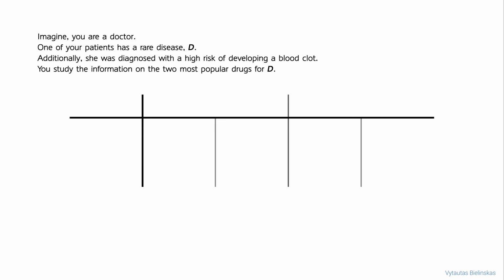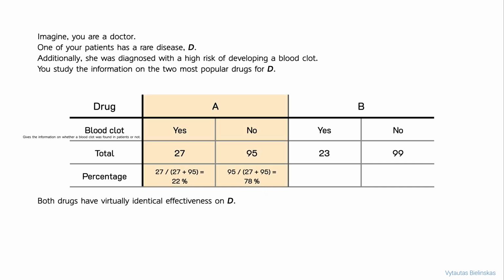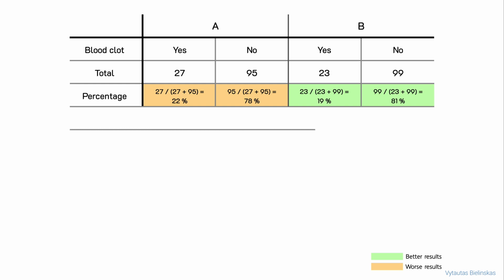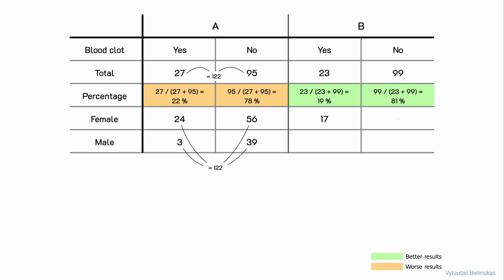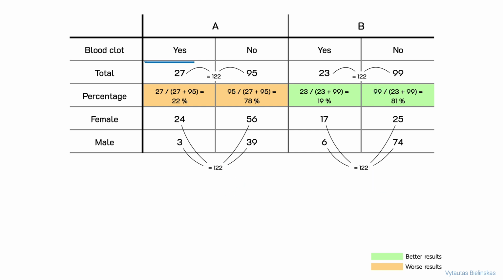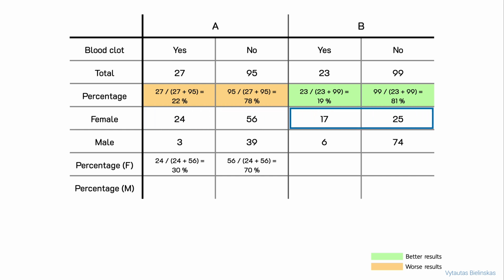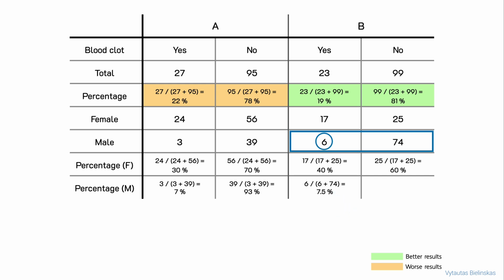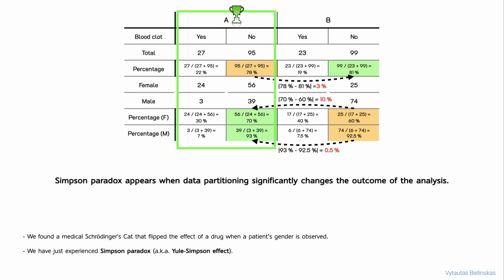Simpson Paradox - Explained with Simple Example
Data is like magic. Why things aren't always as they appear? Can data lie? Yes! Data is the tool for manipulation. There are a series of paradox in math and statistics to do that by purpose or accidentally.

Discover Simpson's Paradox - the mind-bending phenomenon where trends in groups reverse when combined. It is quite difficult to understand for many learners. That is the reason why I decided to provide very simple statistical example why and when Simpson Paradox (a.k.a. Yule-Simpson effect) can happen.

Simpson paradox appears when data partitioning significantly changes the outcome of the analysis. How to choose the correct partitioning? That's the question, going to cover in my next videos.

Probably many times you heard: Correlation doesn't always imply causation. Simpson's Paradox doesn't directly prove or disprove causation, but it highlights why we need to be cautious about inferring causal relationships from observational data, especially when dealing with aggregated statistics. Why? Here is the short list you need to keep in mind:
- Misleading correlations.
- Hidden variables.
- Importances of stratification.
- Causal models (very interesting, more videos will be soon about that, a.k.a. Causal AI)
- Interventions vs. Observation.

This video gets you into the example about drugs (D) A and B. And you will be surprised why data partitioning by Total results in ones outcomes while partitioning by genders turns it upside down and results in another outcomes.